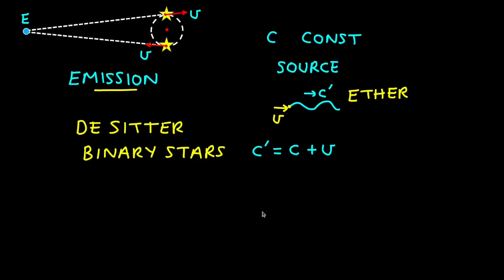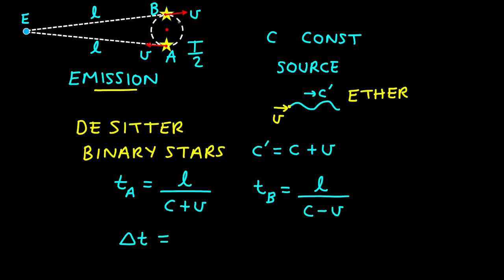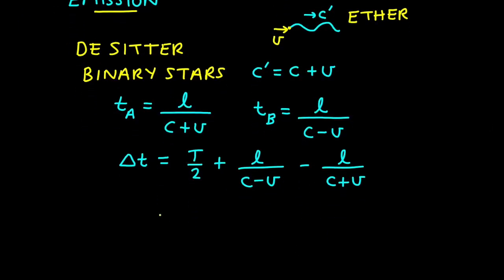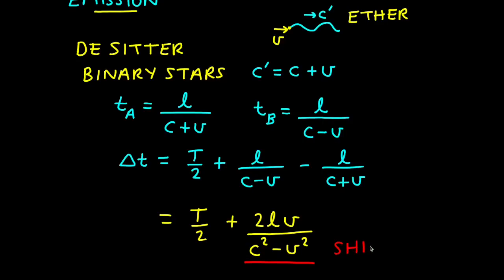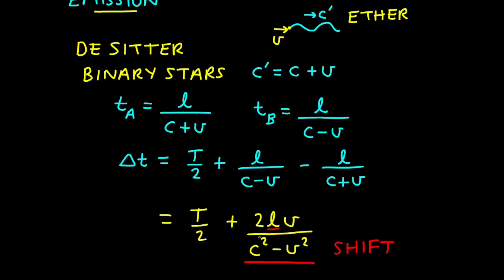De Sitter’s Experiment Explained | Binary Stars & Emission Theories in Special Relativity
Dive deep into one of the most fascinating tests of Einstein’s theory of relativity—De Sitter’s Experiment—and how it challenged early emission theories of light using observations of binary stars.

In this video, we break down:

• What De Sitter’s experiment is and why it matters
• How binary star systems helped test the speed of light
• Why emission theories failed
• How this supports Einstein’s Special Relativity

Whether you're a physics student, educator, or just curious about the universe, this explanation will give you clear insights into how light behaves across vast cosmic distances.

⏱️ Timestamps

00:00 Introduction, interpretation of the Michelson-Morley experiment
01:13 De Sitter's experiment
04:19 Michelson-Morley experiment with an extra-terrestrial source
04:49 Conclusion